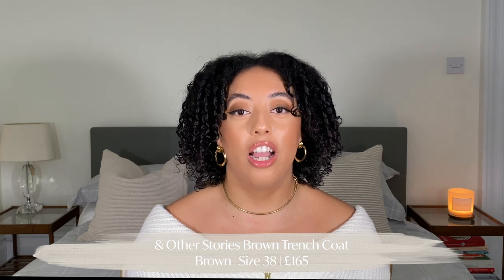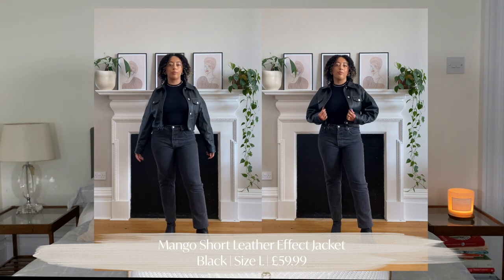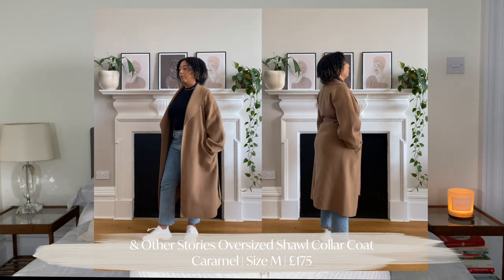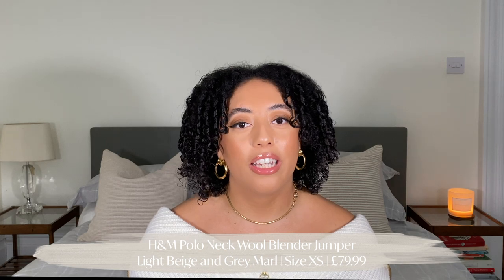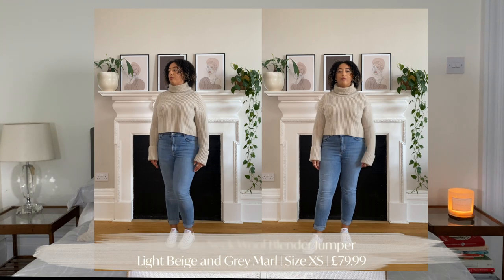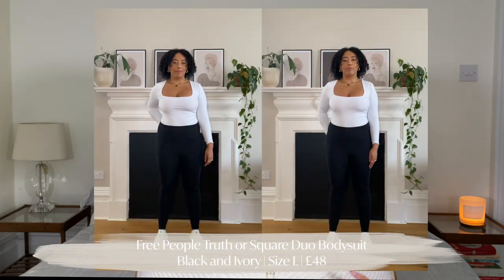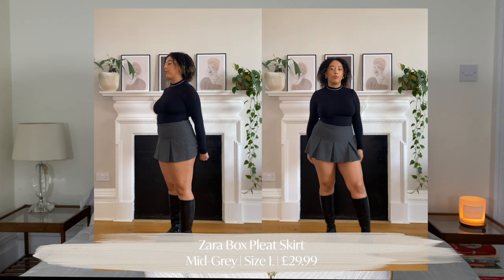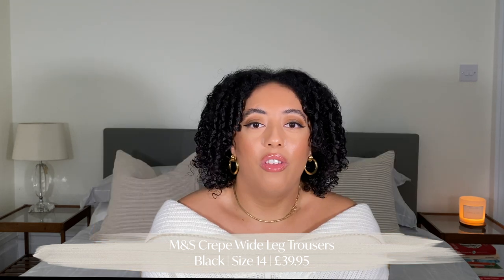Huge Collective Autumn/Winter Haul | Arket | H&M | & Other Stories | Zara | Varley | Levis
Hey my loves my name is Chante and I hope you enjoy this autumn winter haul! Let me know below what your favourite item is and if you want to see a Part 2 to this haul 💖
CLOTHING LINKS

Outerwear

Tops

Free People Truth or Square Duo Bodysuit Black - Size L

Free People Truth or Square Duo Bodysuit Ivory - Size L

Knitwear

Bottoms

ABOUT ME

Age: 26
UK based
Half Botswana half English
STATS

Waist: 30 inch
Bust: 32G
Hips: 36
Height: 5'7
SOCIALS